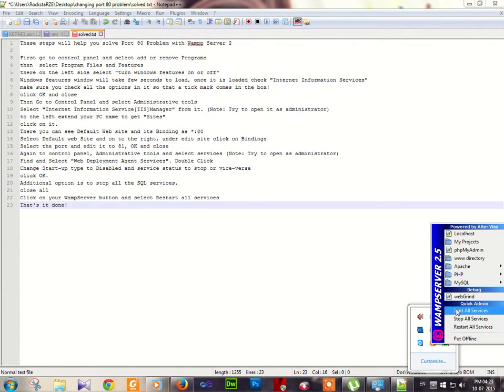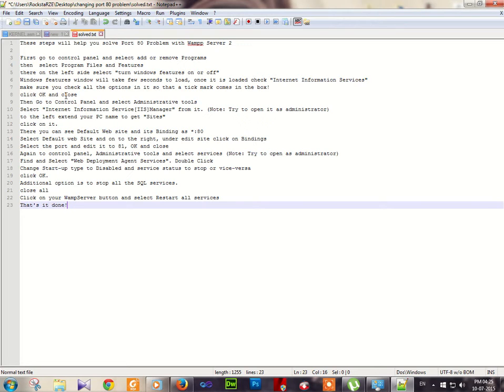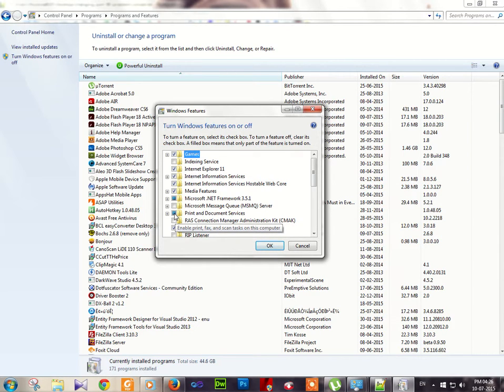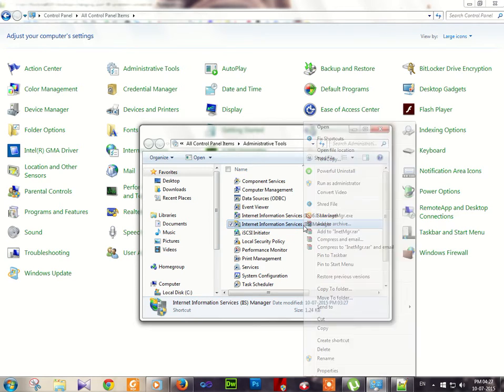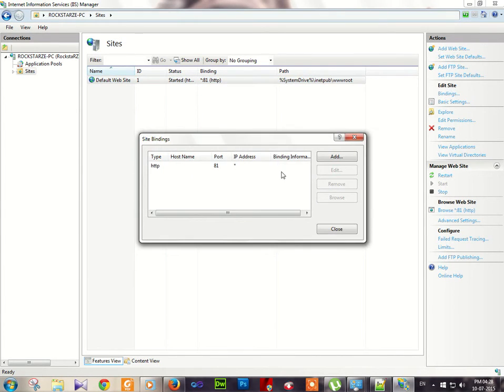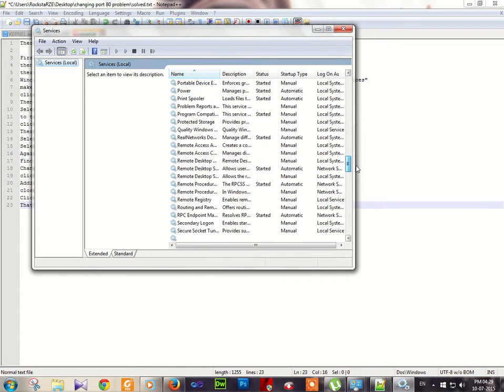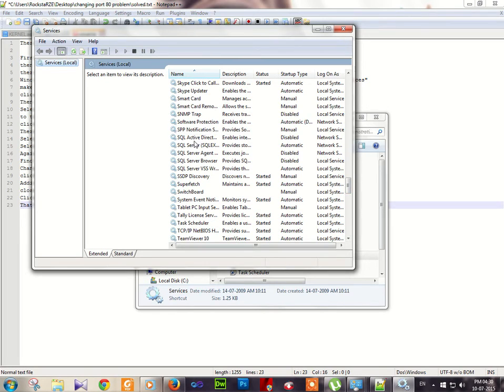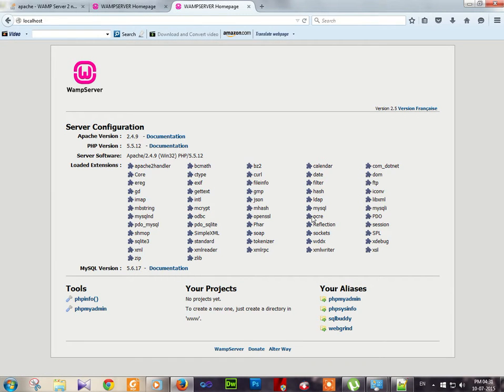WAMP port 80 problem Solved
If you are new to wampserver or you are tying to reinstall wampserver, the most common Problem is the unavailability of port 80.
When I tried to test port 80 using apache through WampManager. I got this error
port 80 is occupied by another service
Service: httpAPI/2.0

And this video is how to Solve that error.